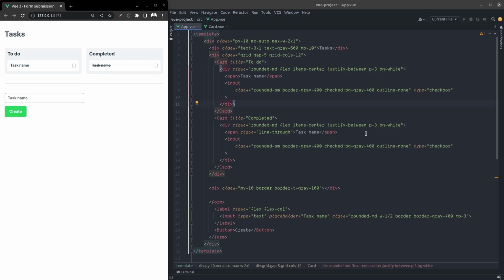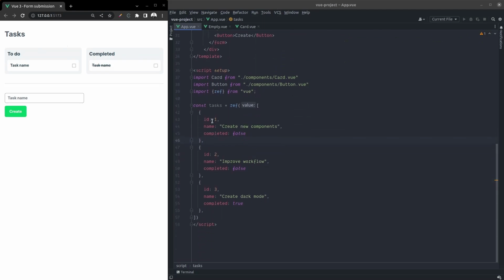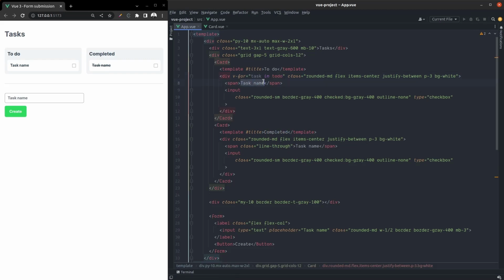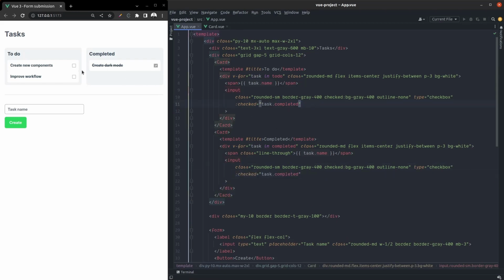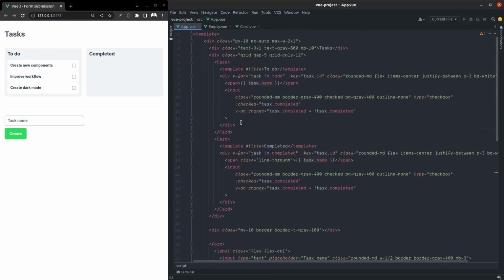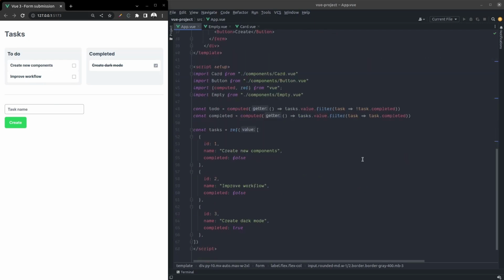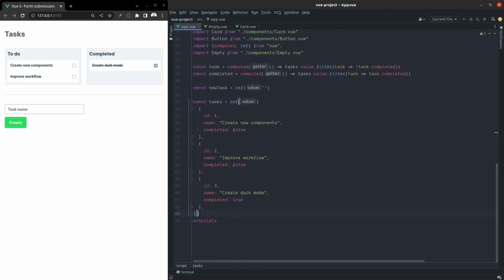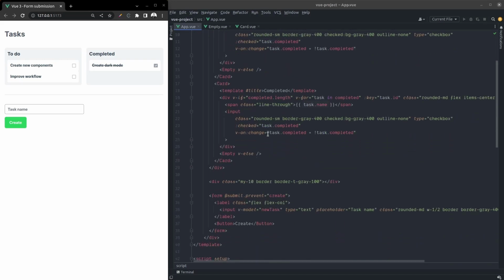Vue js - Ep. 8 List rendering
In this episode, you will learn stuff like how to use named slots, rendering lists, and conditional rendering. By the end, you will see how to bind a form input to a reactive variable and handle a form submission. Hope you enjoy it.

Timestamps
0:00 Intro
0:22 Named slots
1:49 Splitting tasks array
3:13 Rendering lists in Vue
5:35 Toggle task status
7:00 Conditional component rendering
9:00 Form input binding
10:02 Handle a form submission
12:12 Outro